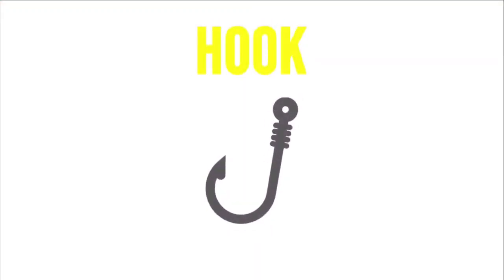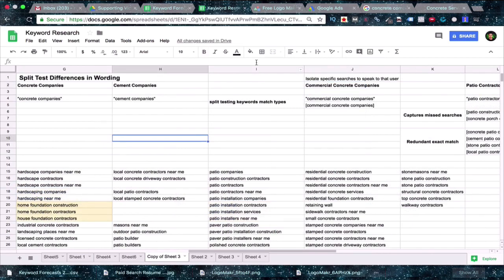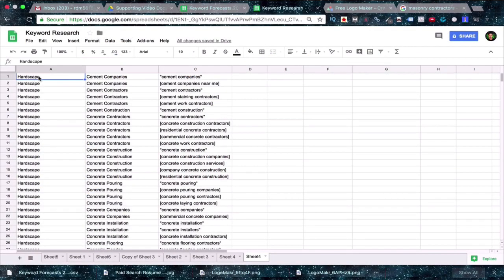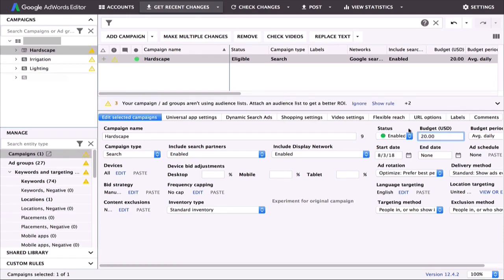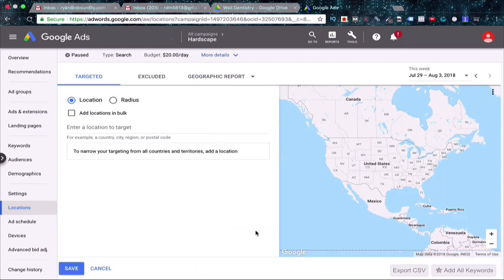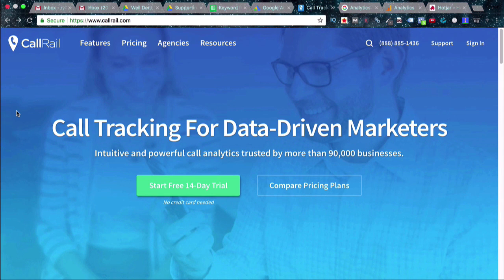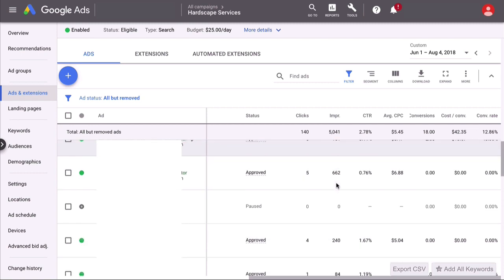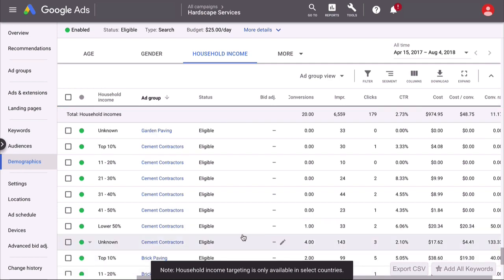Google Adwords Tutorial: How to Advertise on Google for Beginners | PPC Lead Generation Strategies!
Step-By-Step Google Adwords Tutorial Showing You How to Advertise on Google Using Local Lead Generation Strategies in 2018

Table of Contents:
I. Introduction Adwords Pay Per Click
II. High-Level Google Adwords Strategies
III. How Google Adwords Works
IV. Google Adwords Keyword Research
V. Adwords Landing Page Design (PPC Optimized)
VI. Google Ads Power Editor Tool
VII. Split Testing Ads
VIII. Adwords Campaign Setup
IX. Adwords Optimization Strategies & Techniques

INTRODUCTION
This video will show you how to market a local business using up-to-date advertising strategies. You’ll learn exactly how to create successful Google Adwords Campaigns, that jump you straight to the top of Google search results, from start to finish.

This guide will take you from beginner to intermediate when it comes to generating leads for local businesses. Although this is targeted to local marketers, there is a wide range of people who can benefit from the strategies, principles, and techniques demonstrated in this video. For that reason, these tips can be applied to more than just local PPC campaigns.

Google marketing really is easy once you get the hang of the algorithm and basic advertising principles. This knowledge will carry over to ALL pay per click platforms including Facebook Ads, Youtube Ads, Instagram Ads, and more…

So buckle up, because this is going to be a long one!